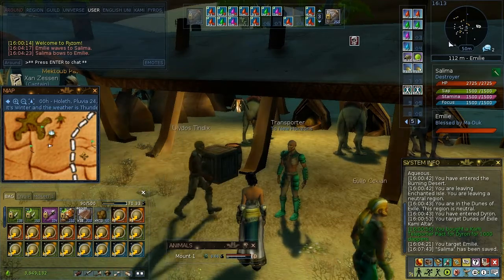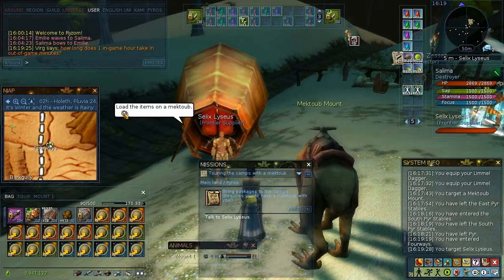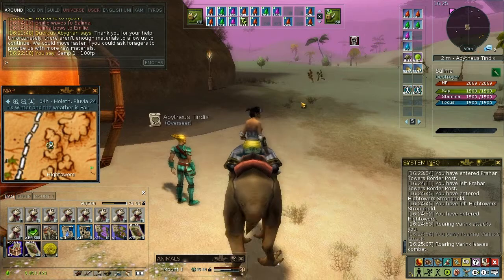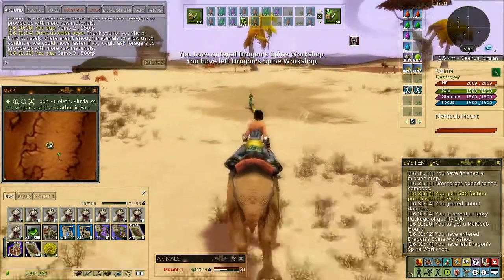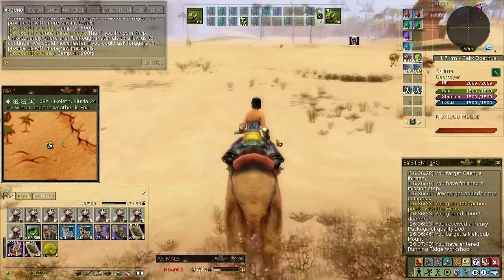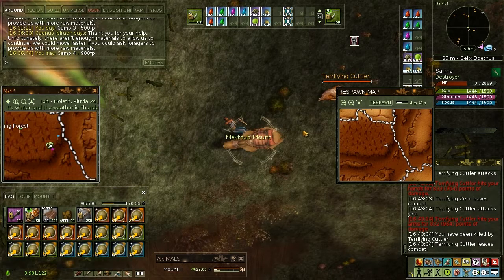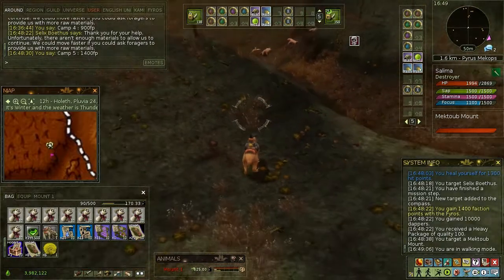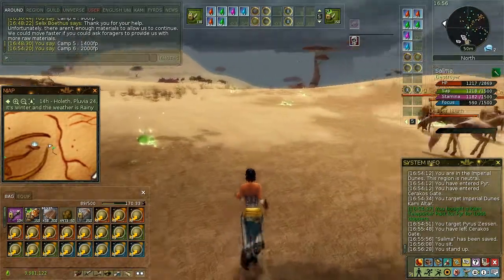Ryzom - Kitin observation camps run (Fyros)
Recorded in 720p. I tried 1080p a few times, it seems my machine needs a decent video card before I will get a decent frame rate.

Anyone who hears me saying "now", "basically" or "nice" again in a video is free to shoot me on the spot.